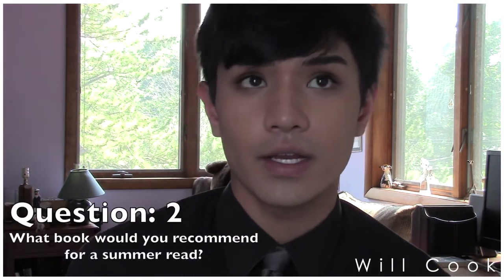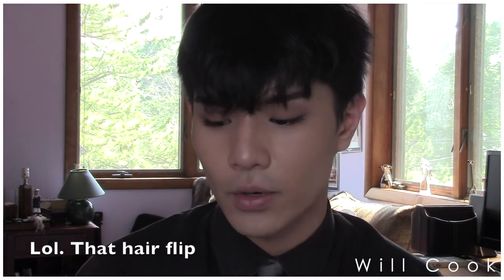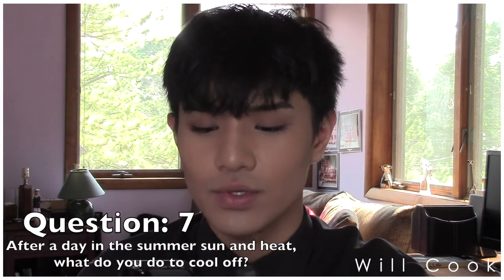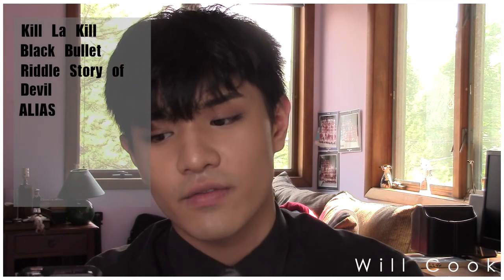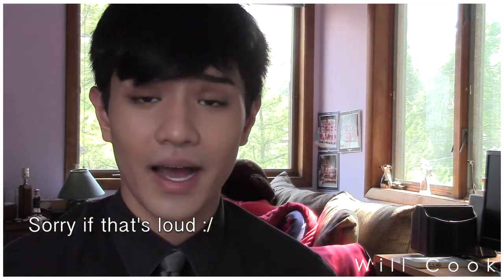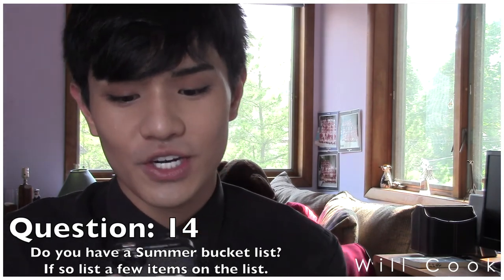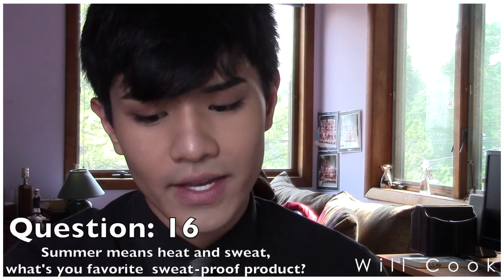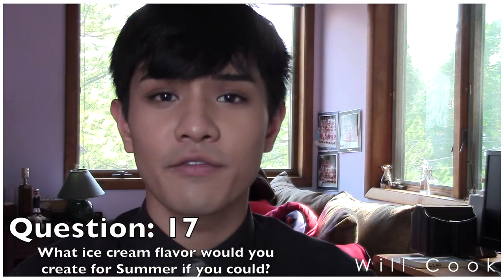SUNKISSED SUMMER TAG! ☼ ☼ ☼ ☼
Hey Guys!

Welcome back to another TAG! My good friend Jonathan Curtis tagged me, here is his video

I TAG:

SJ

Laura

Cheryl

Yarick

Tati (Glamlifeguru)

And all of you!

Urban Decay Urban Defense Tinted Moisturizer